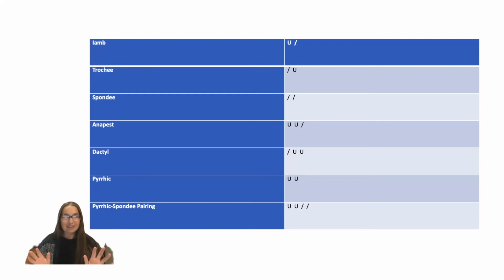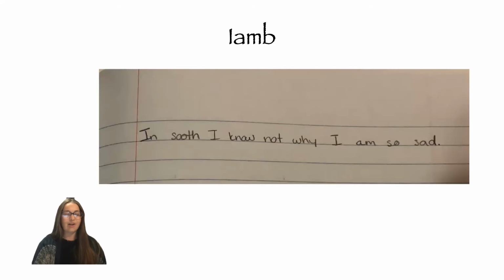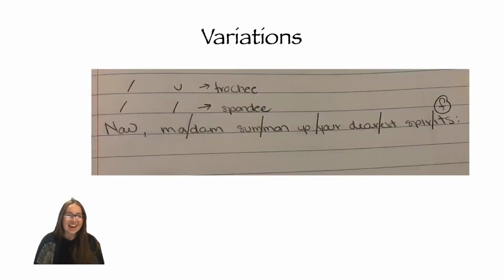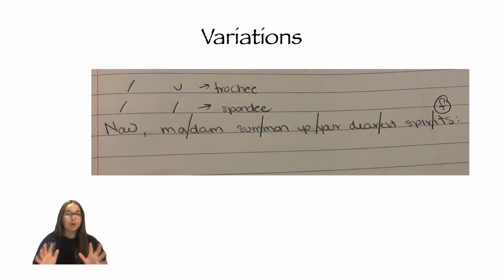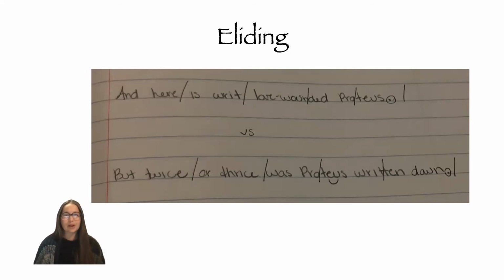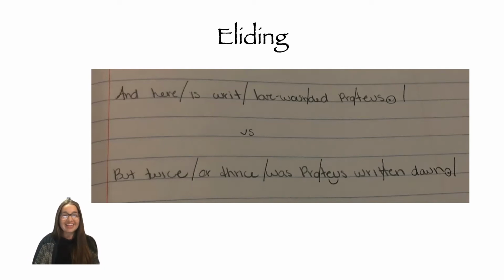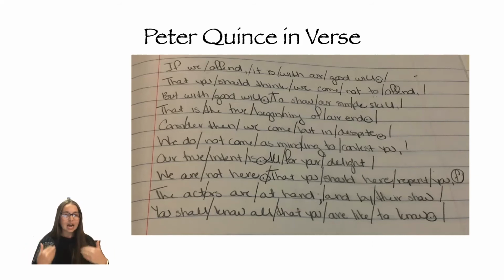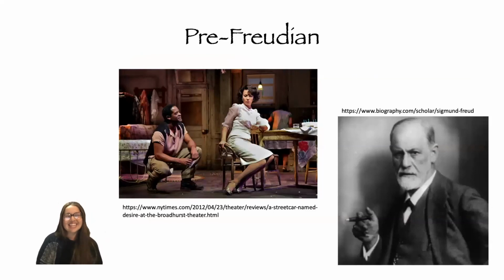Shakespeare Scansion and Text Analysis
Some information about scanning and analyzing Shakespeare's verse.  Also, note a feminine ending that I forgot to mark in Quince's speech (We do not come as minding to contest you).  Here's another great resource, C.T. Onions Glossary
Thumbnail image: Lauren Tamaki